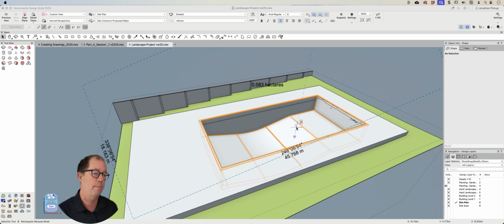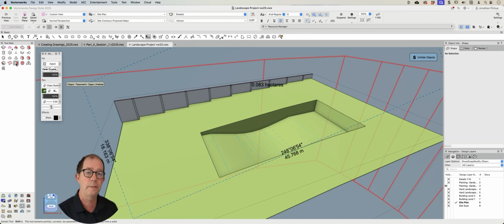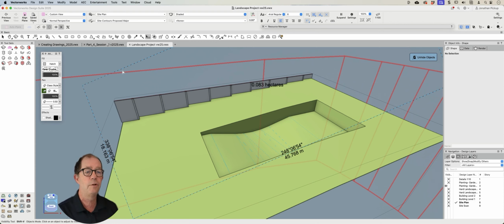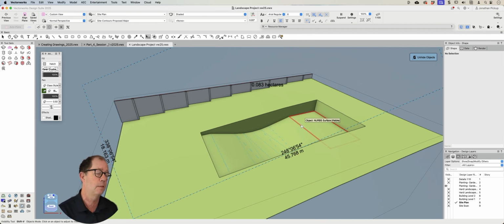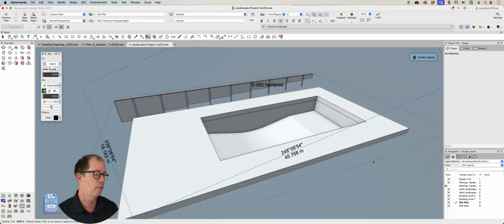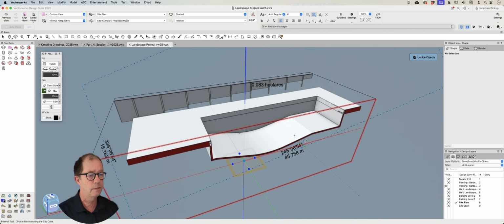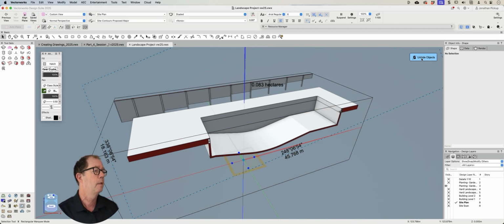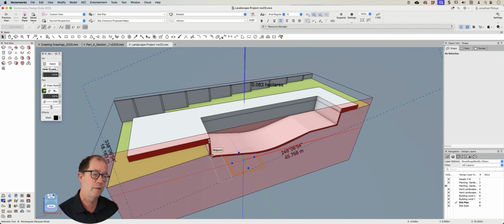NURBS Curves for Pool Site Modifiers - Vectorworks 2025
At a recent landmark workshop that I ran, this swimming pool came up and the problem was how do you create a swimming pool site modifiers?